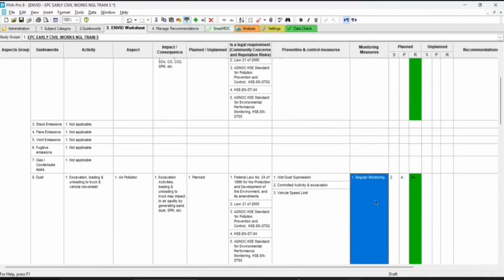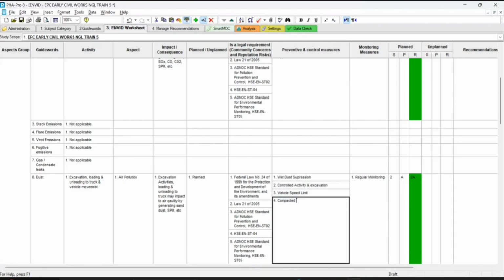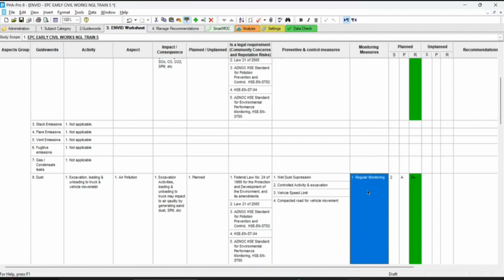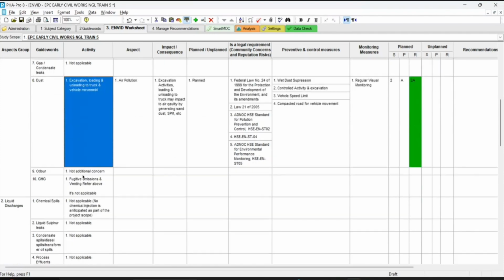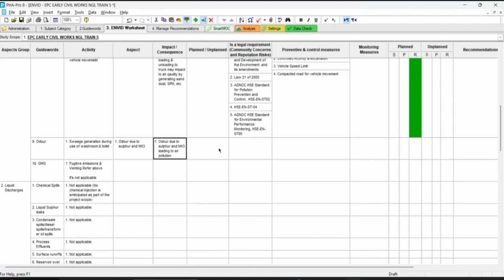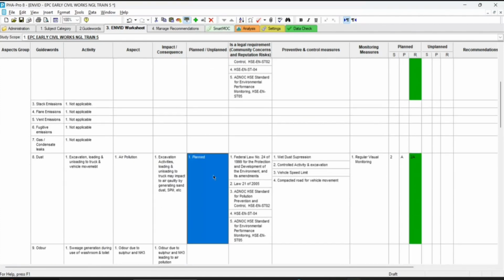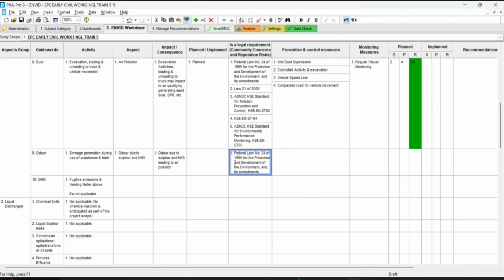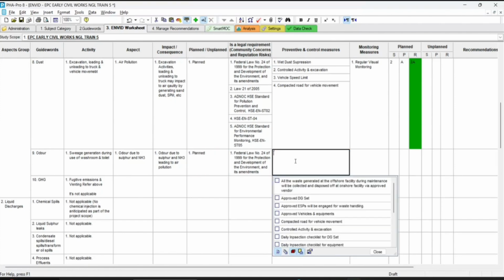Environmental Identification Workshop | ENVID | Part 7| PHA Pro | IITC